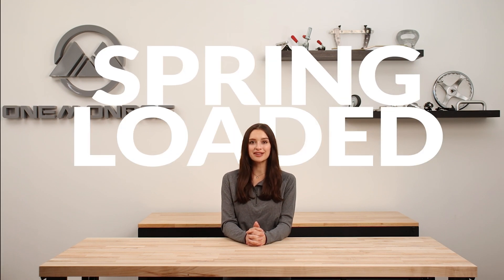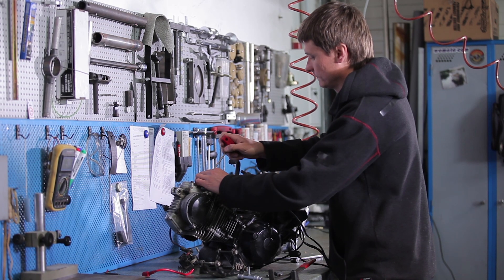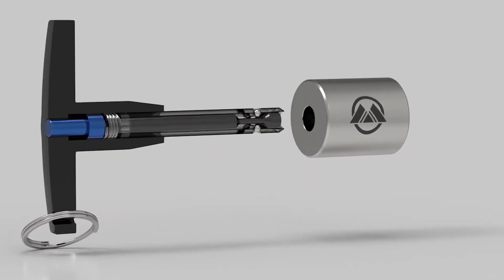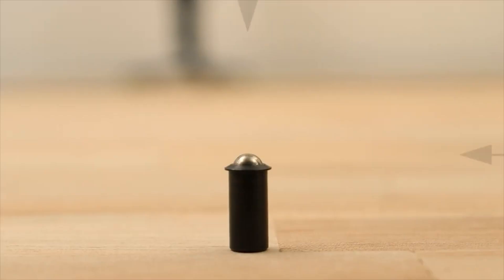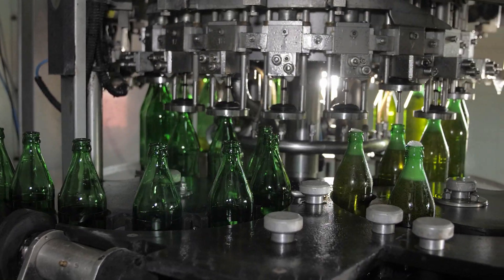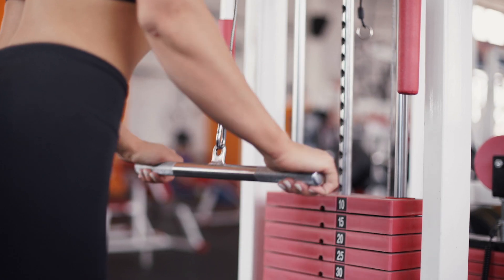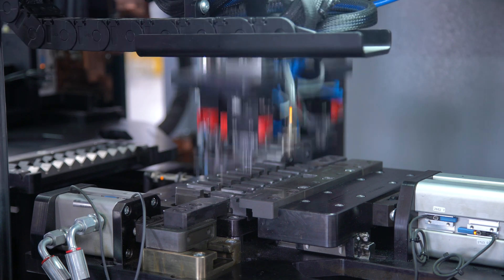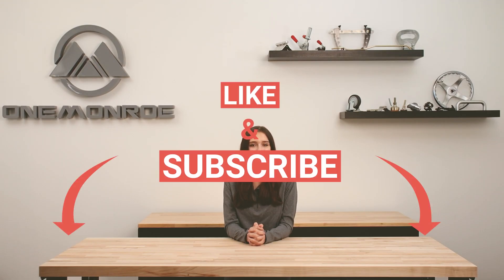What Are Spring-Loaded Devices?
OneMonroe offers a huge selection of spring-loaded devices ranging from ball and spring plungers to quick-release pins. These knobs are also available in many materials and are available in several color options.

In this video we’ll walk you through:

-What is a spring-loaded device?
-The different types of spring-loaded devices
-How does a spring-loaded device work?
-Applications of spring-loaded devices

TIMESTAMPS

0:00 Intro
0:22 What is a spring-loaded device?
0:26 What is a quick-release pin?
0:54 What are ball and spring plungers?
1:15 Industrial applications of spring-loaded devices
1:50 What is a spring-loaded handle?